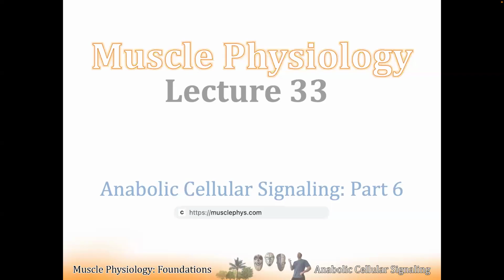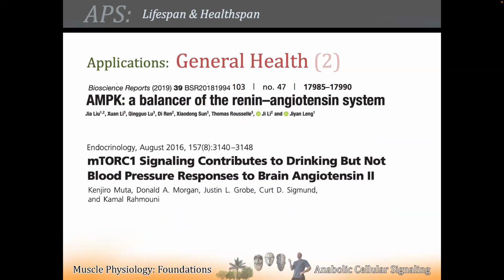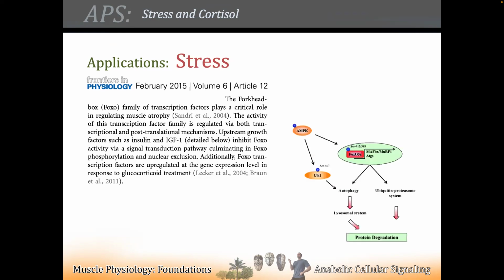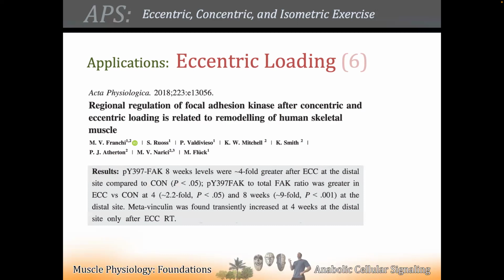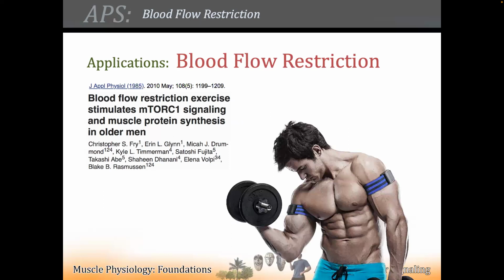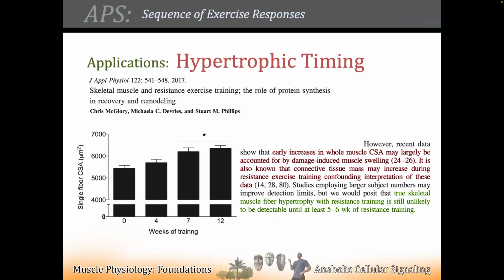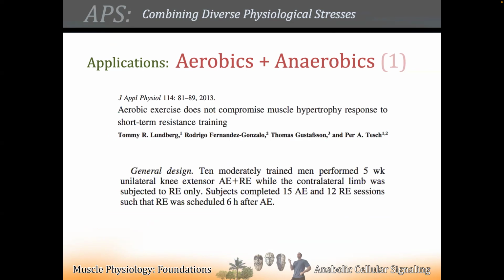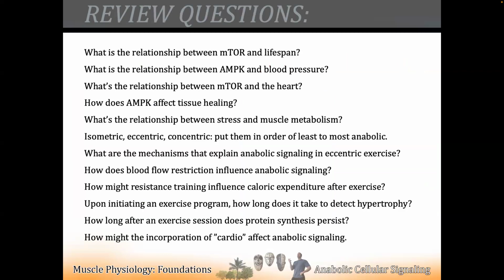Muscle Physiology, Lecture 33: Anabolic Cellular Signaling (Part 6/7)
This is lecture 33 of HLTH 147.  I provide practical applications related to anabolic cellular signaling.

--Courtney